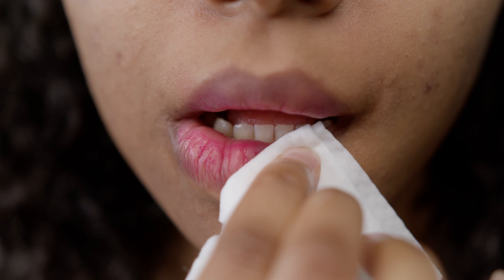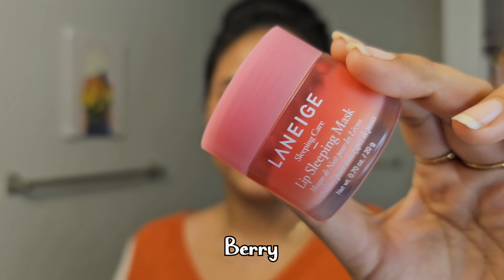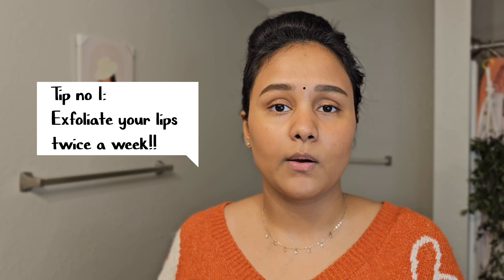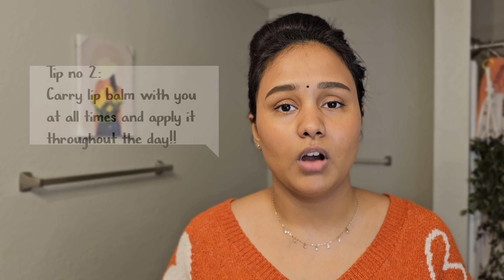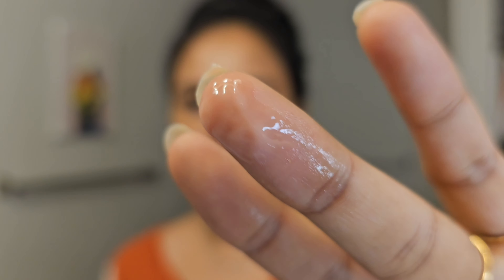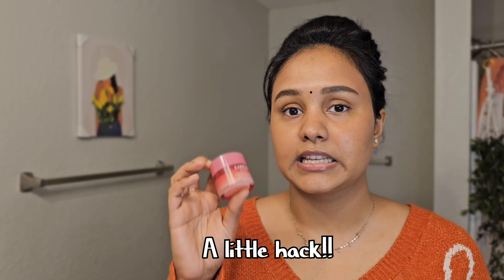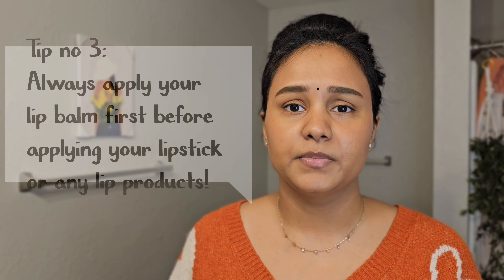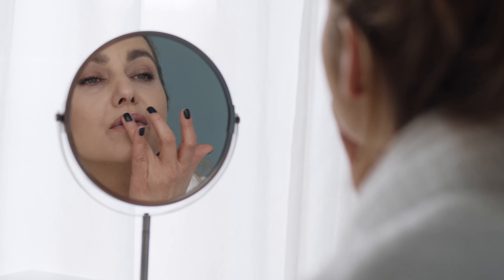Laneige lip sleeping mask | BERRY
✨Subscribe to my newsletter for free to get an email from me on Sundays (not every sunday for now, but hopefully we'll get there in the future) directly to your inbox - Sundayswithsaisree

Hey guys,

In this video, I shared my review on the LANEIGE lip sleeping mask along with some tips on how to avoid chapped lips.

See you in my next video, until then take care :)
xoxo
-SS